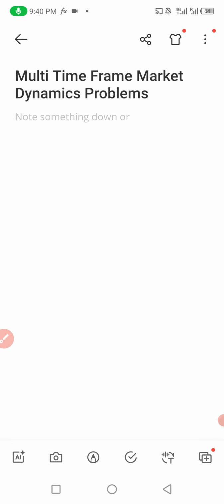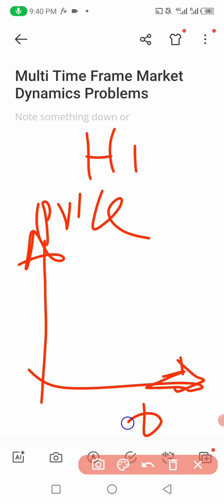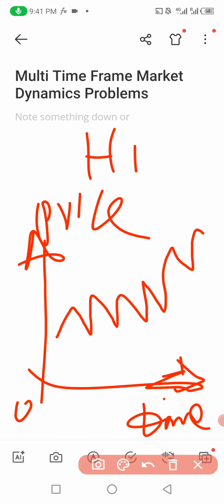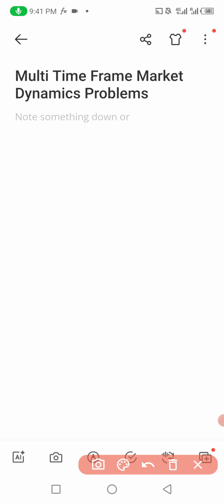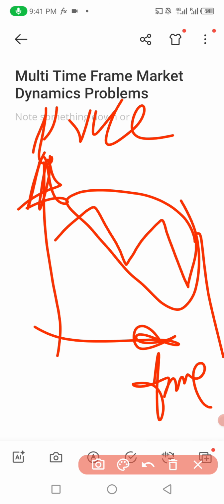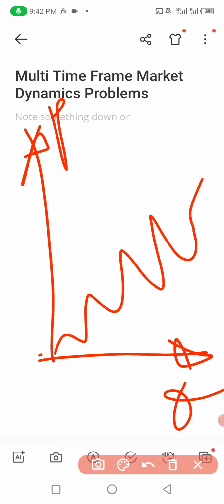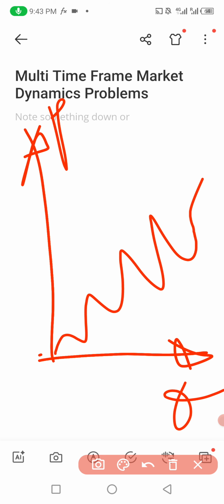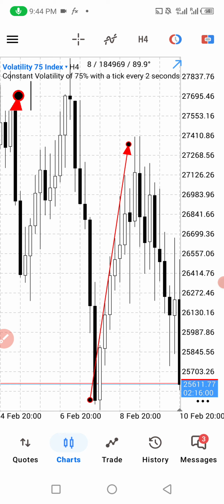Multi Time Frame Market Dynamics Problems to